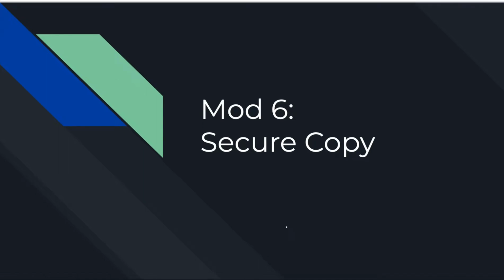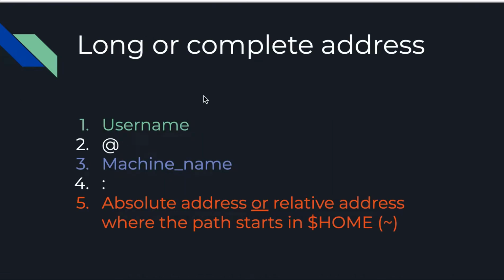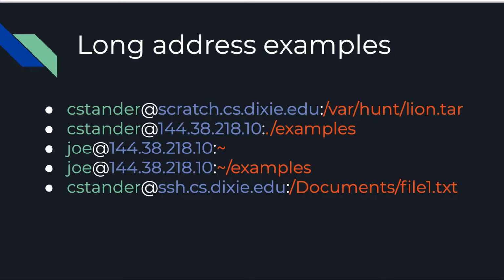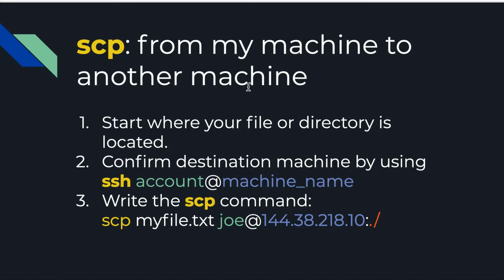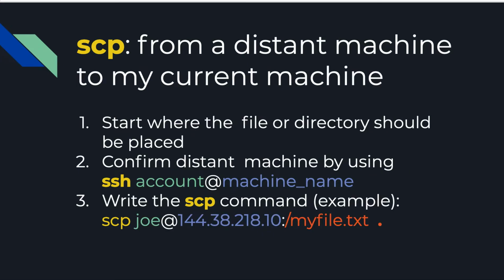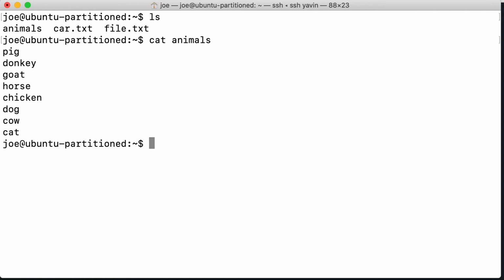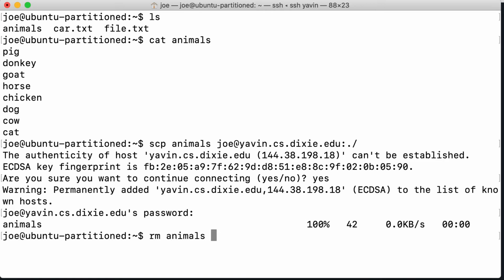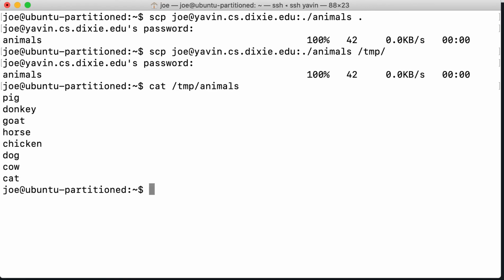Linux: Secure Copy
How to use the scp command to transfer a file from one computer to another.